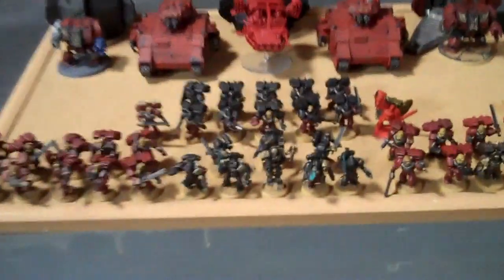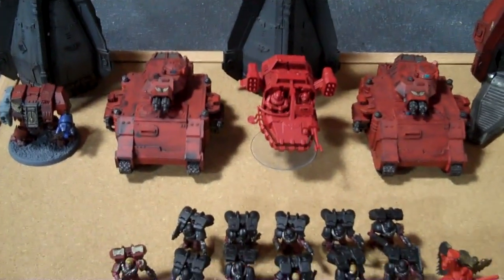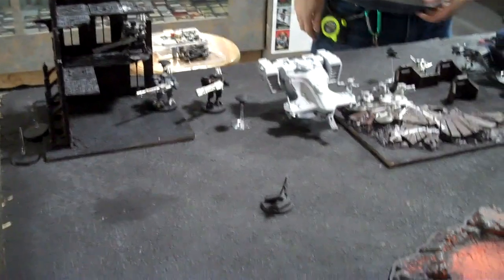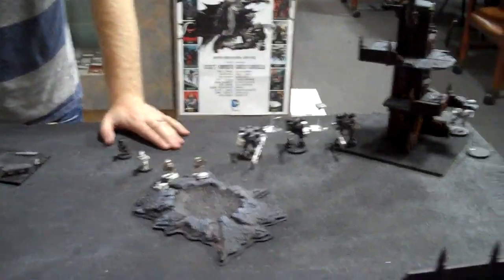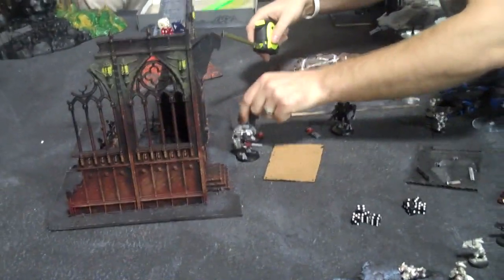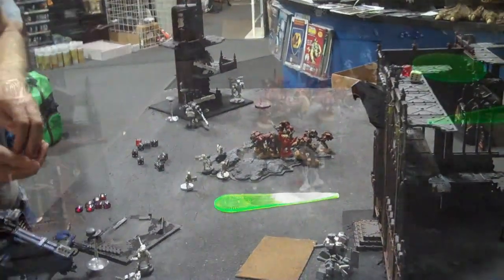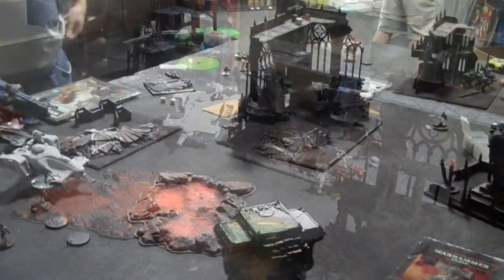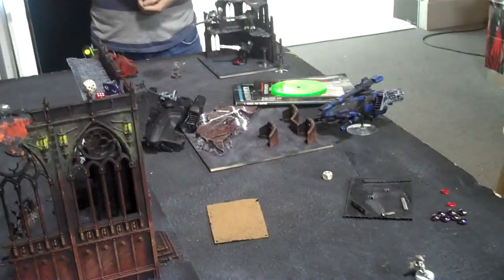Da Deff Komp'ny Batrep #4, BA vs Tau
Grizzly Adams pulls out his Blood Angels to face off against DDK's newest contributing member,  BoxerSaint and his newest army, the Tau Empire, playing an ATC mission with Dawn of War deployment